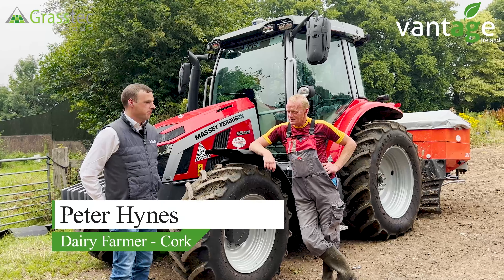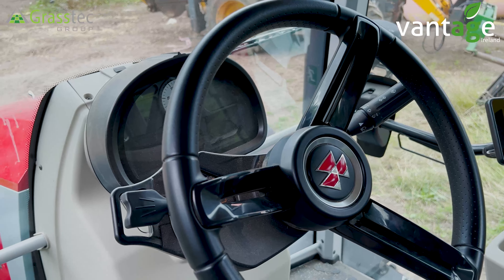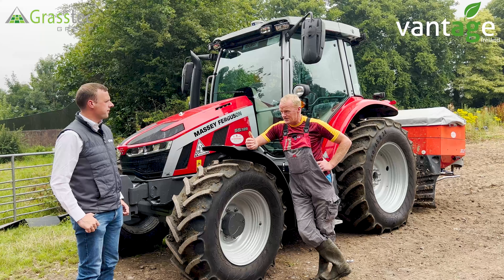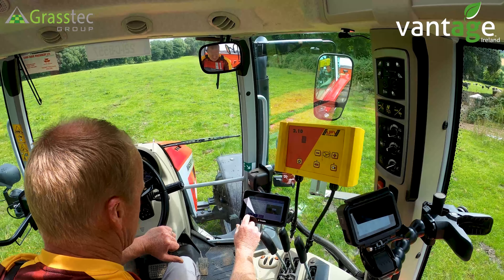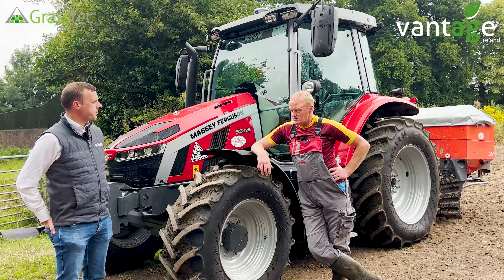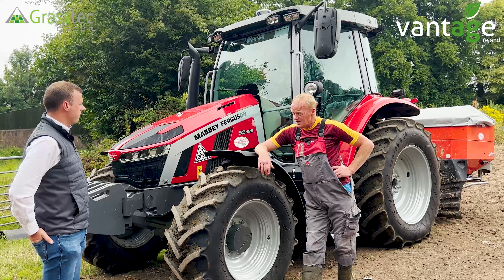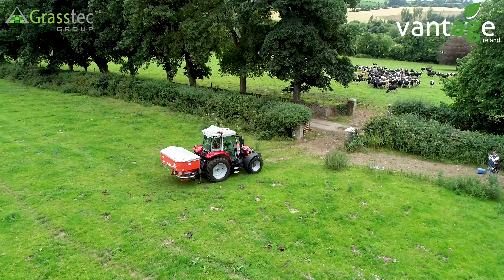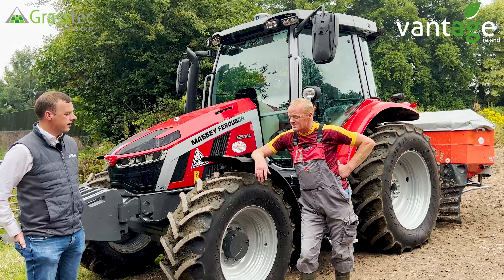Trimble GFX350 With Peter Hynes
We catch up with Peter Hynes to discuss how he is getting on with his GFX350 with his new Massey 5s. Peter farms alongside his family milking 180 cows on a spring calving grass-based system. Peter uses his GFX350 to improve efficiency and reduce nitrogen spread on their farm.
Cork Farm Machinery Ltd
KUHN Center Ireland
Trimble Agriculture - UK & Ireland

About Vantage Ireland
Vantage Ireland is Trimble’s authorised distributor for Precision Ag products in Ireland. We are committed to providing the best and latest technology from Trimble to allow farmers to maximise efficiencies and make the best use of resources.

Trimble’s agricultural products offer an array of price points and functionalities, you can simply select a display option that suits your individual farming needs.